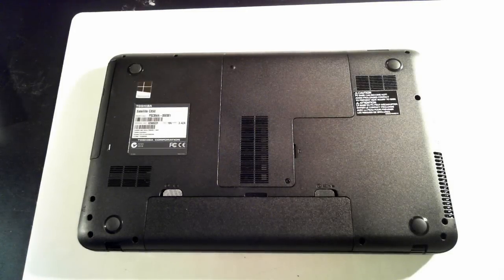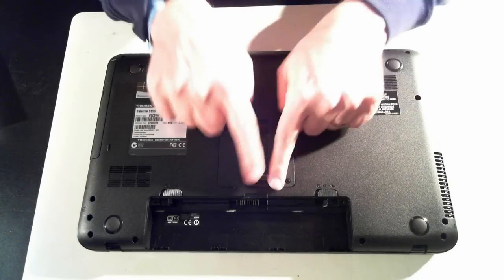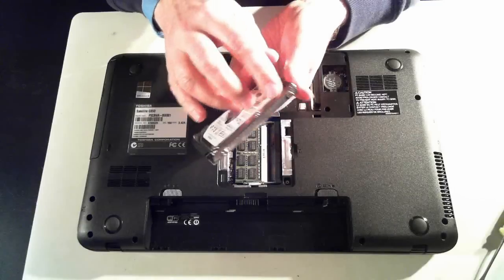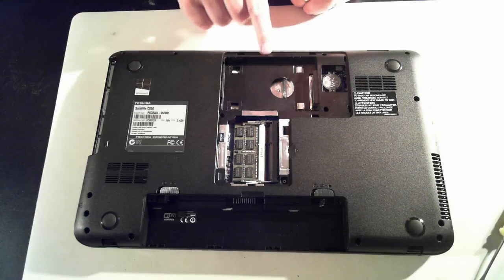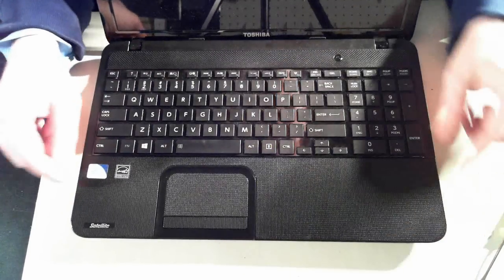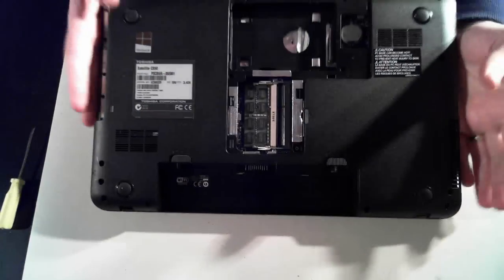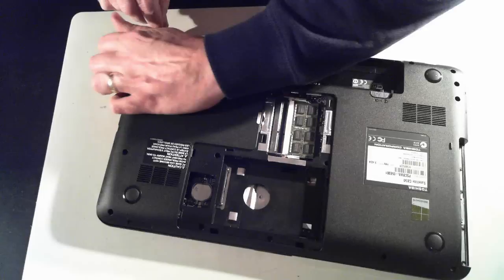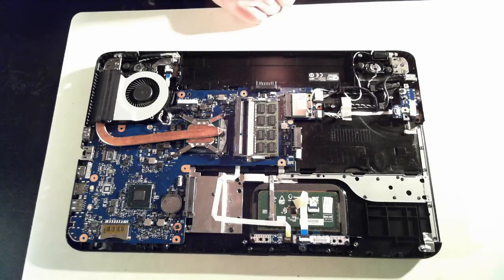Toshiba Satellite C850 Teardown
Opening up a Toshiba Satellite C850 laptop. See how to tear down this notebook to upgrade or replace the memory, hard drive, CMOS battery, WIFI module, keyboard or clean out the fan and heat sink.

Warning perform these steps at your own risk. You may void your warranty and  or damage your machine.